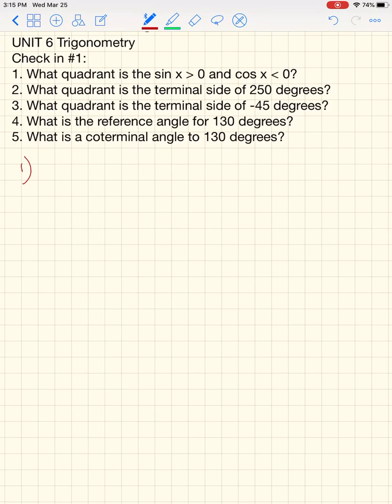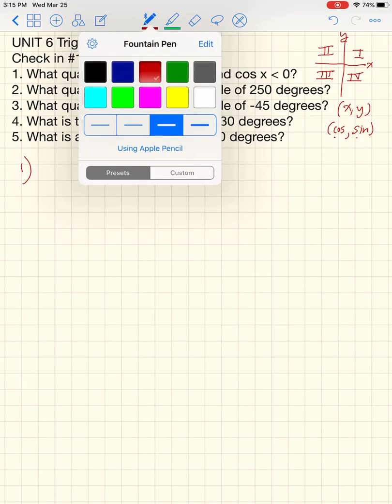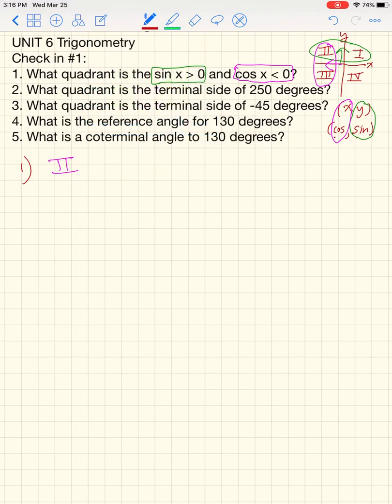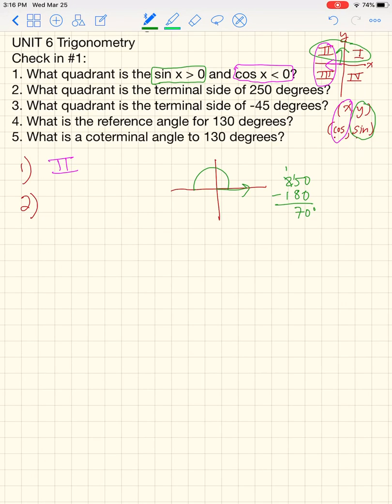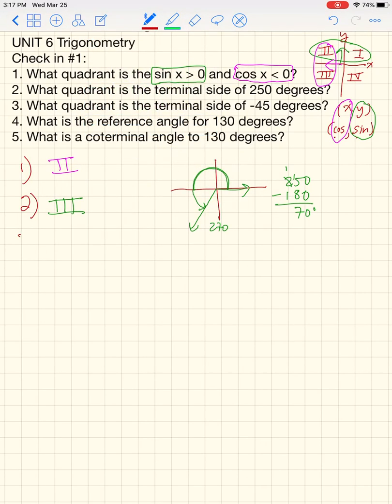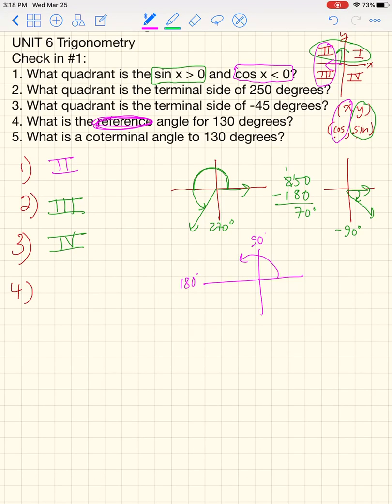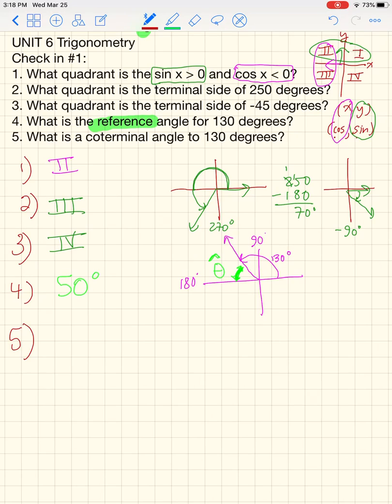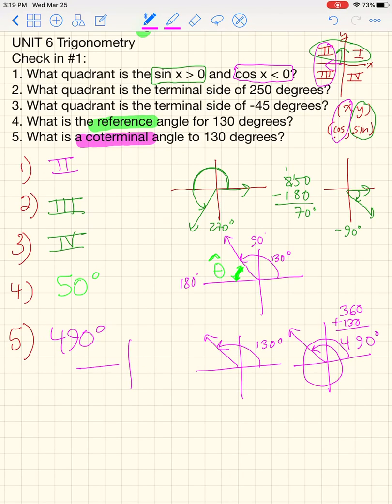Signs of trig ratios in quadrants FOLLOW UP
Classic practice questions involving quadrants